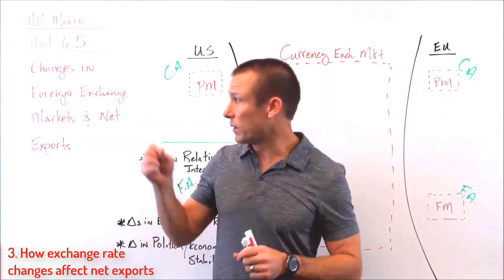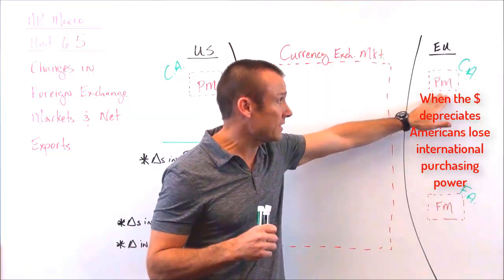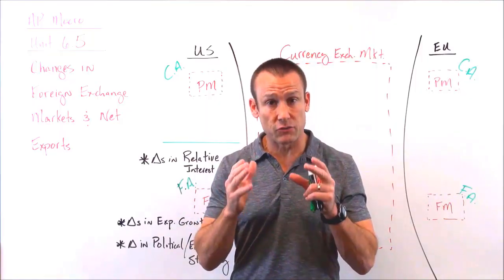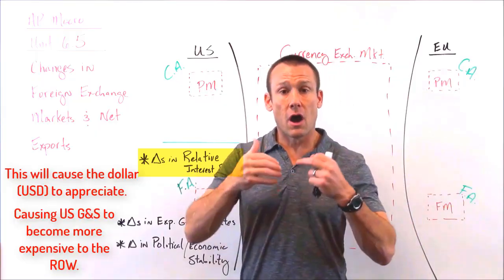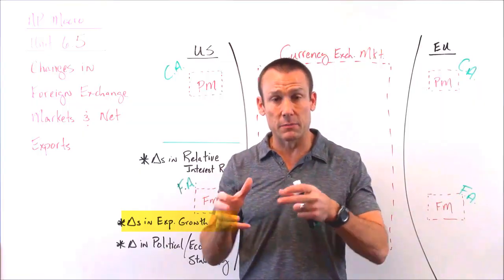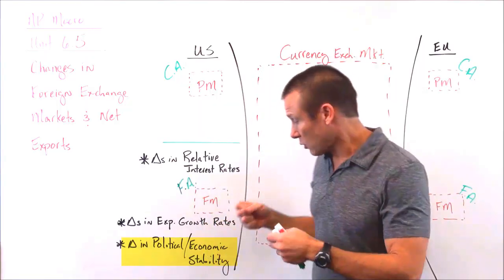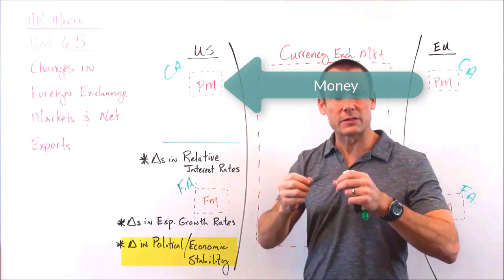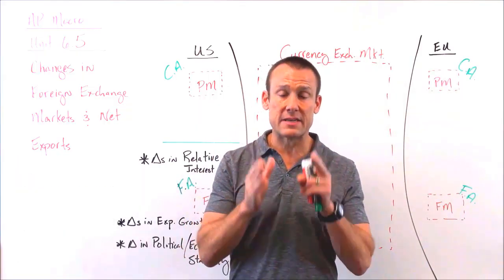Exchange Rates, Net Exports, and the Interdependence of Balance of Payment's Accounts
When the dollar depreciates, U.S. goods and services become cheaper for Europeans, while European goods and services become more expensive for Americans. As a result, U.S. exports rise and imports fall. This shift also highlights the important link between the current account and the financial account: when one moves toward a deficit, the other moves toward a surplus. Exchange rate adjustments illustrate this interdependence in action.